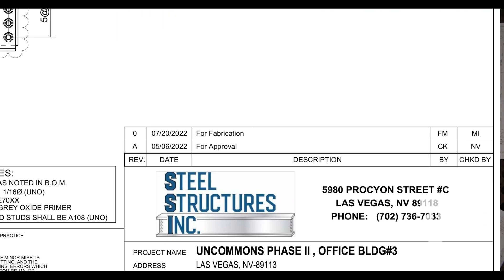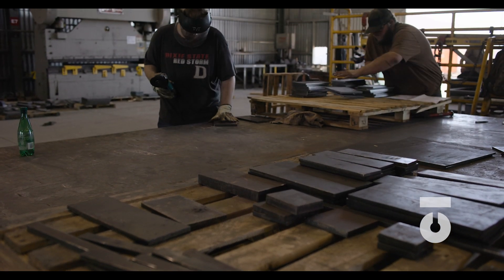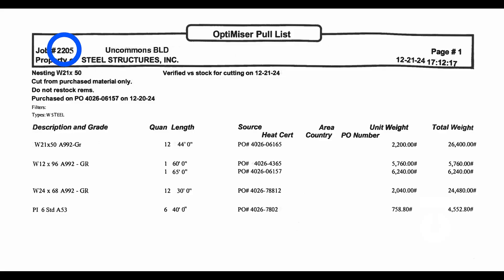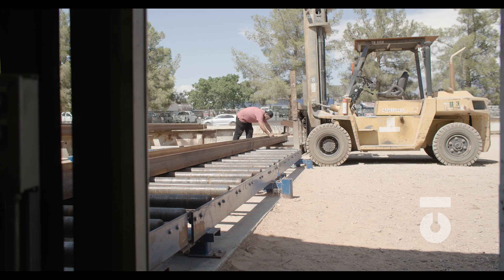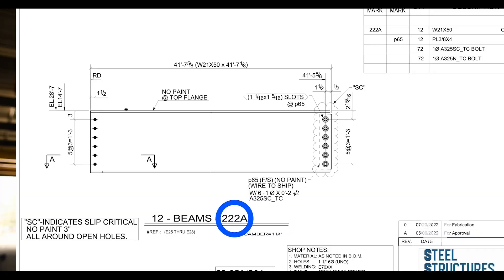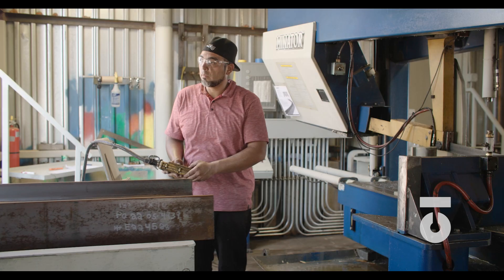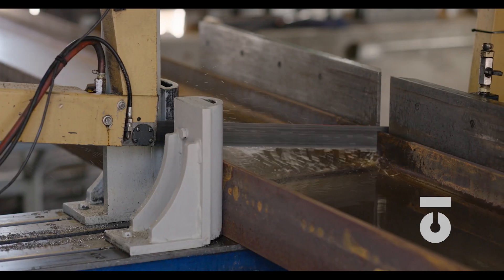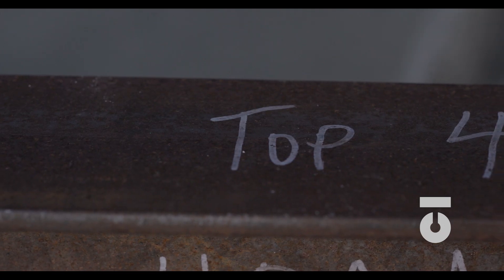Steel Fabrication: Part 4: Cutting steel beams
Let's talk cutting large beams and members in the steel fabrication process | Part 4

Welcome to our Fabrication Training Series! In this video, we walk you through the process of how steel is cut so it can be prepped for layout and fit up.

Organization and tracking steel members and parts is essential to an organized and efficient shop.

What You’ll Learn in This Video:
✔️  Machines used for cutting steel
✔️  Cut lists
✔️  Picking steel
✔️  Nesting steel

🚀 Unlock 140+ Training Videos!
Enhance your skills with our full library of fabrication training courses inside The Worker Efficiency App – available on iOS and Android! Get a FREE 30-day trial and gain access to lessons.